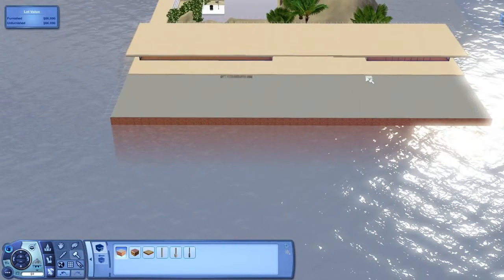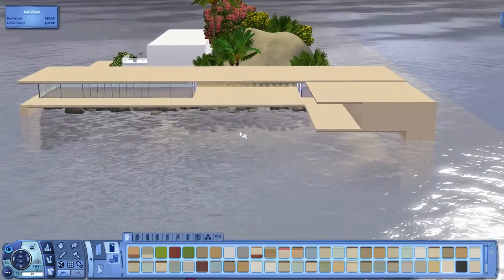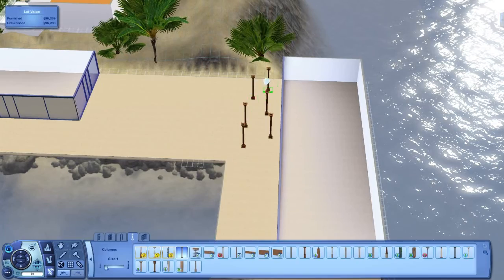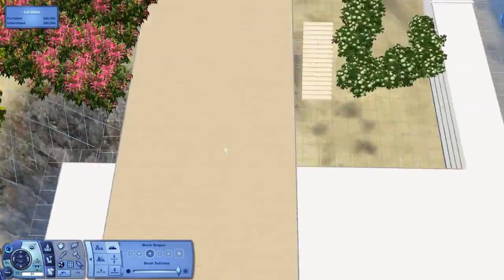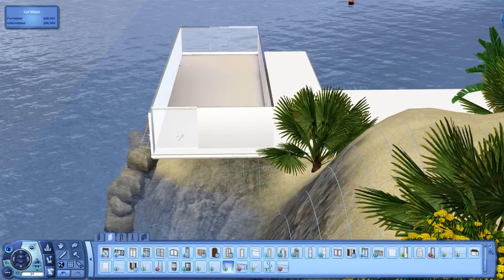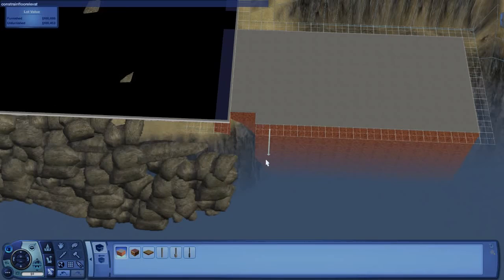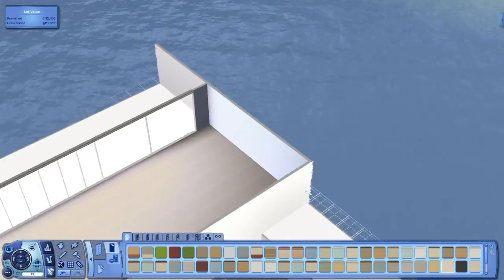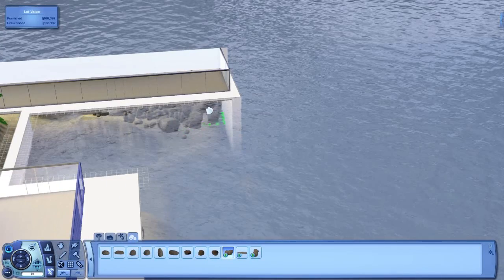Let's Build a House! :: Island Retreat Episode 2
Here is episode two of the Island Retreat Let's Build a House! I hope you enjoy!